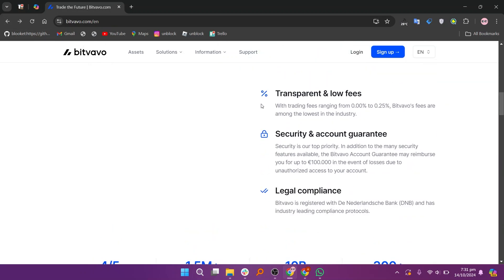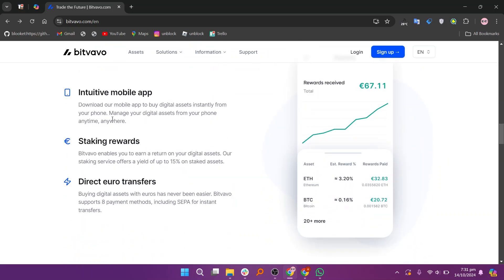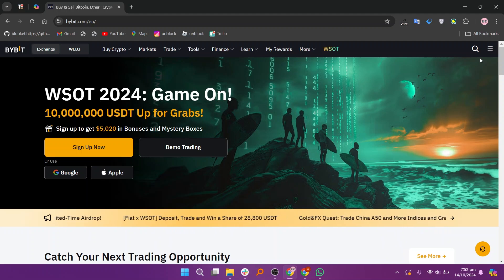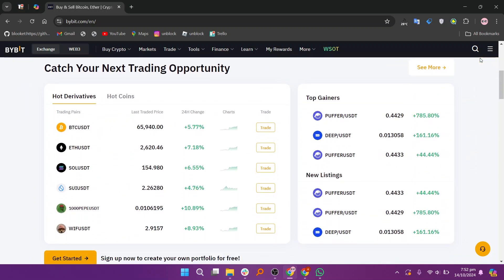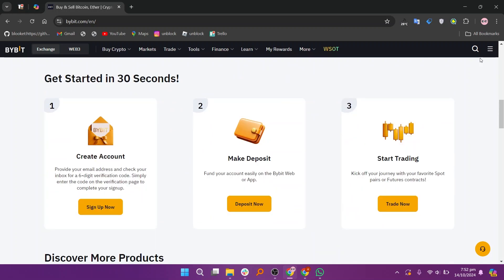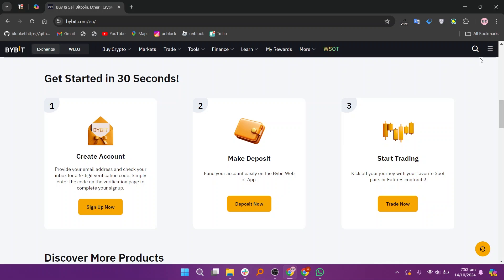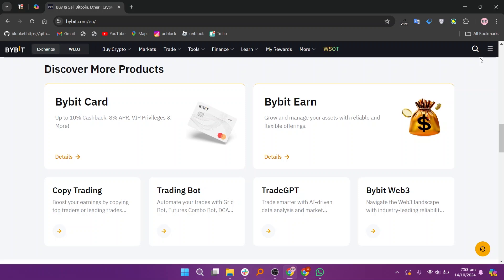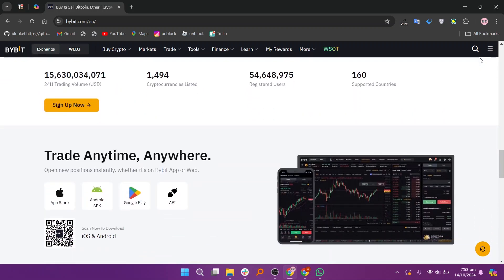Bitvavo vs Bybit (2025) | Which One is Better?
In this video I'll compare Bitvavo vs Bybit.